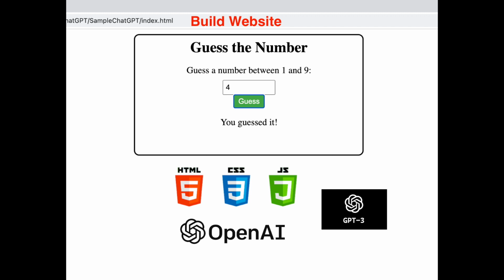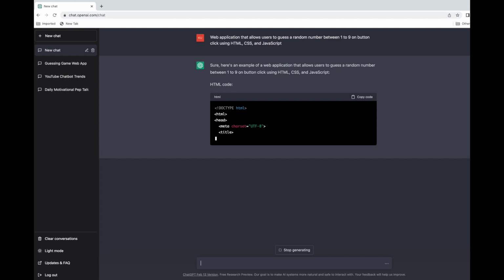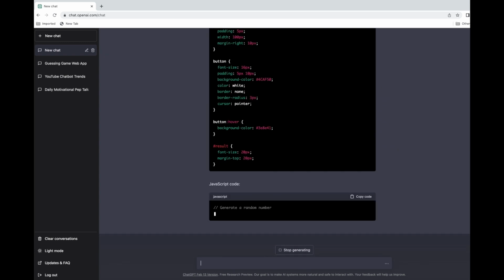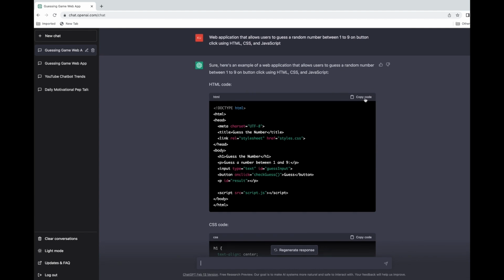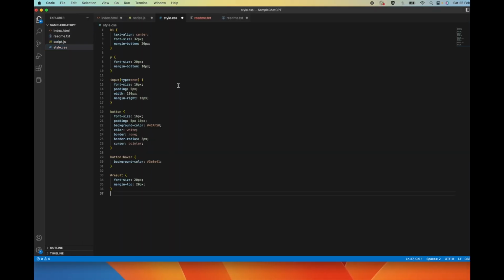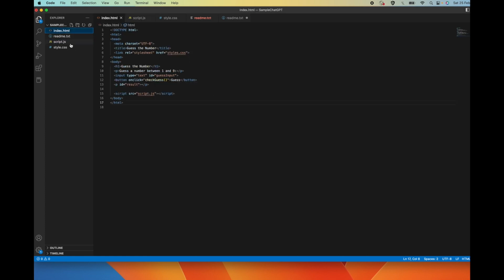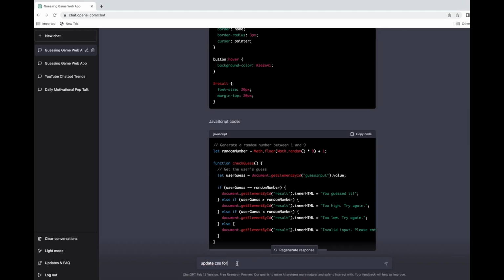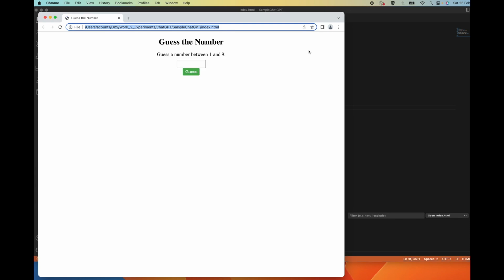How to Build a Website from Scratch for Beginners using ChatGPT in 1 Minute-DIY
In this step-by-step tutorial, you will learn how to build a website from scratch using HTML, CSS, and JavaScript.

First, we'll cover the basics of HTML and CSS, including how to structure your webpage and style it with colors, fonts, and layouts. We'll also show you how to add interactivity to your site using JavaScript.

No prior coding experience is required for this tutorial, and all the code used in the video will be provided for you by Chat GPT. By the end of this video, you'll have a fully functional website that you can be used for fun and learning.